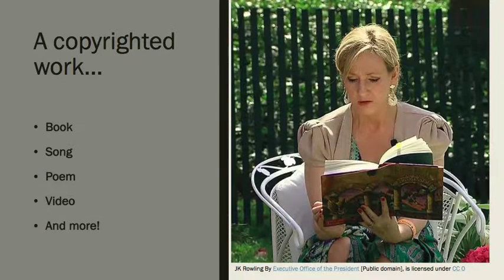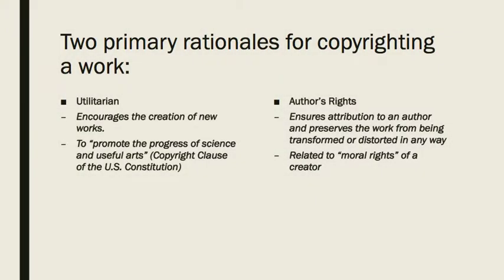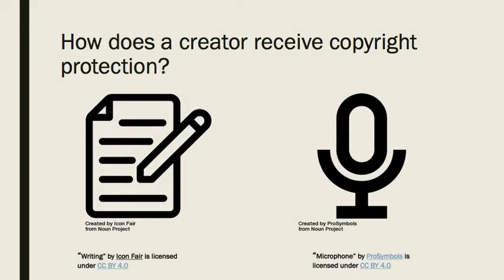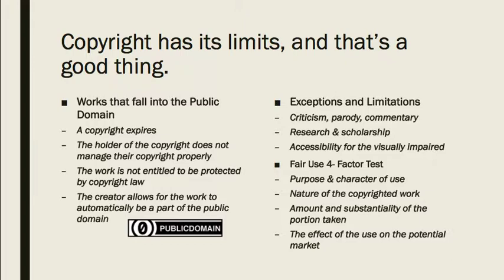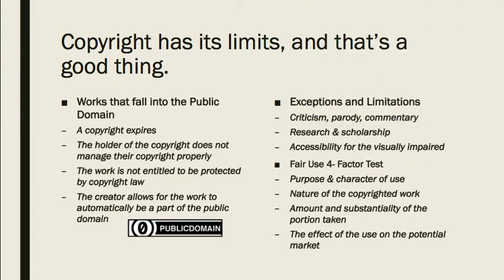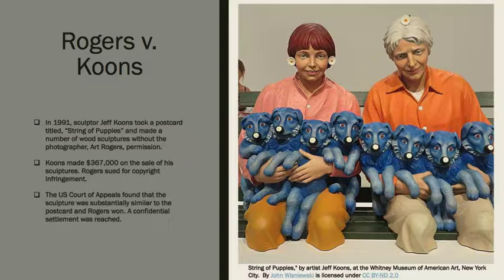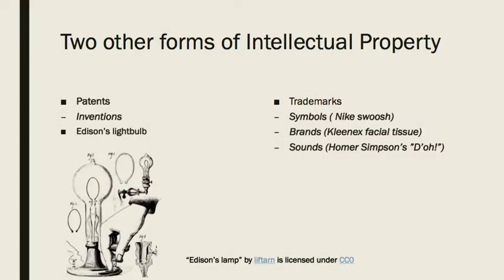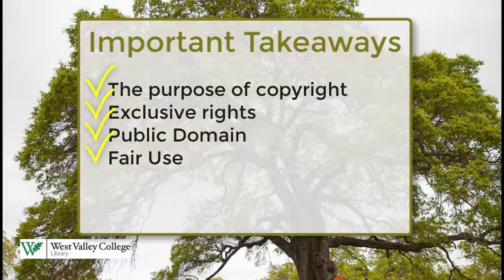Basics of Copyright Law: A Student's Guide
The Nation article on the Ford pardon that is referred to in this video is titled, "Behind the Nixon Pardon" , April 7, 1976 issue (v. 228, no. 13). It can be found in library databases. Please see your local librarian to access.